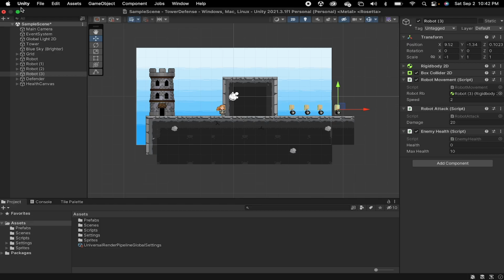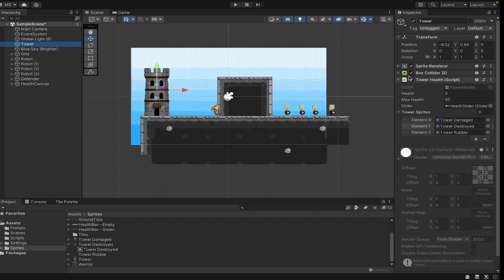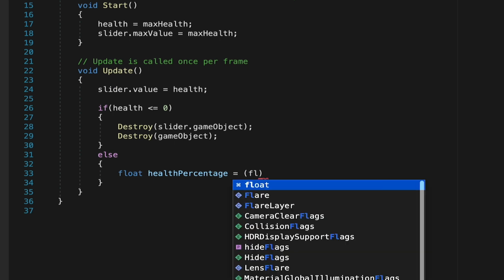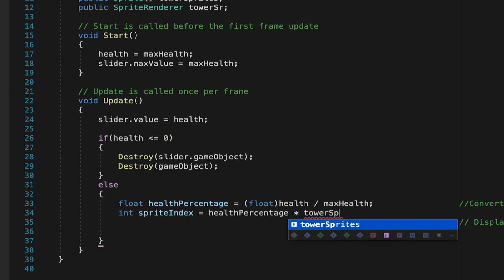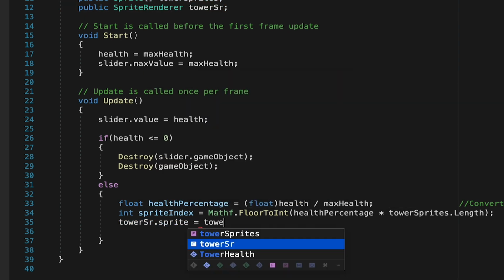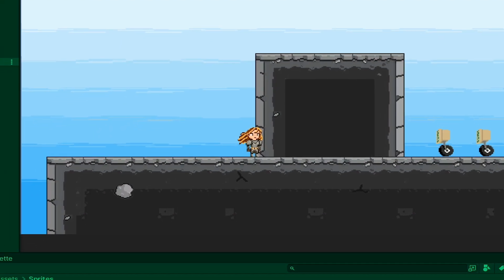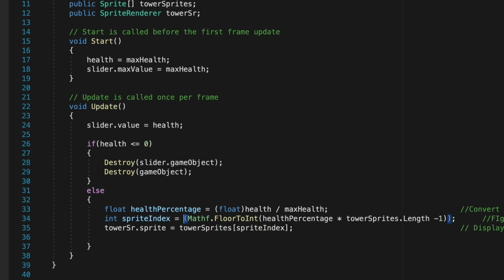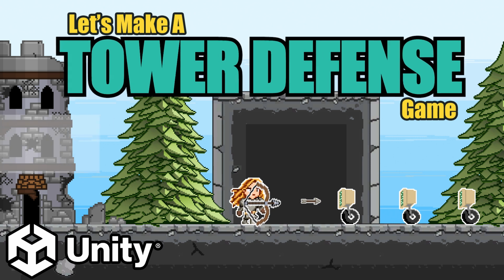6. Damage-Based Sprites--Let's Make A Tower Defense Game! (Unity Tutorial)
Want to make a Tower Defense game? Want to learn Unity? This beginner-friendly tutorial shows how to change the sprites of your buildings to show different stages of damage or repair.

Any specific features that you'd like to see in this Tower Defense game?

🎹 MUSIC 🎹
Song: Crafting in the Tinker's Shop